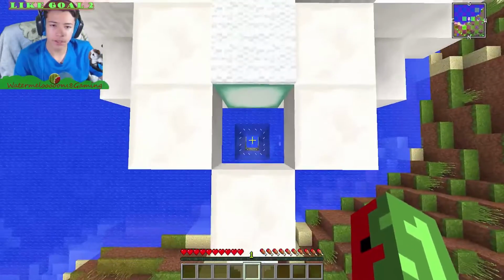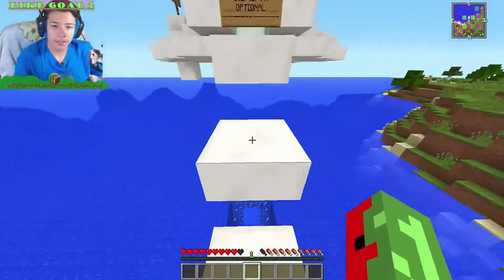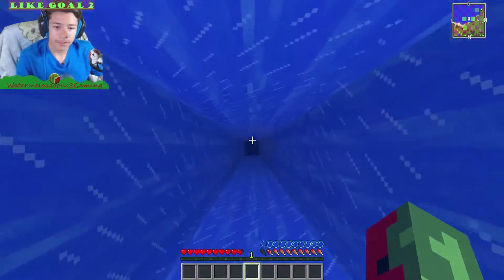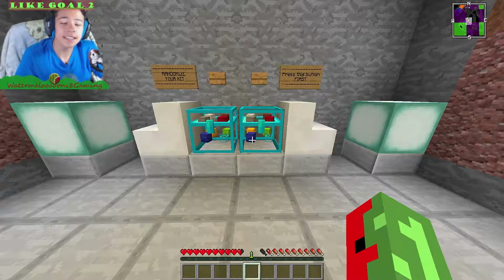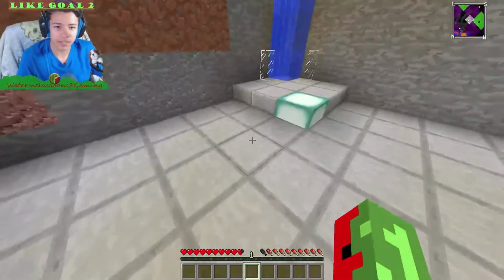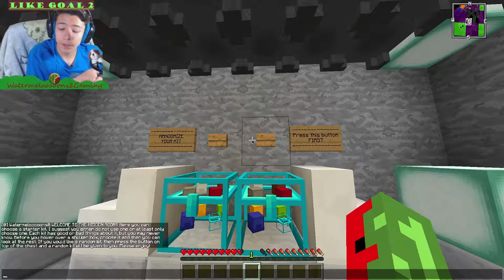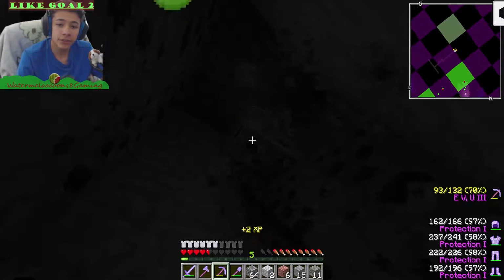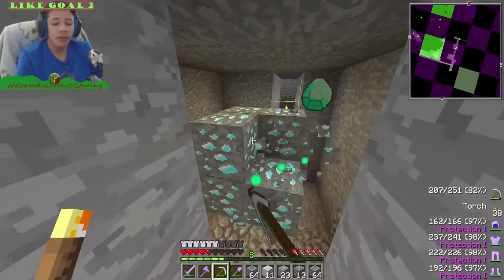Modded Survival Episode 1| Getting Started